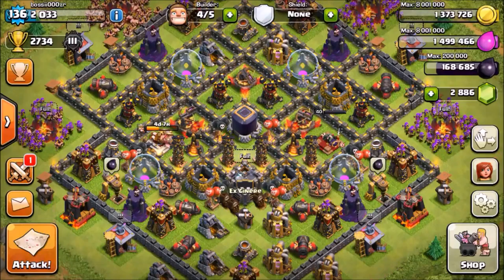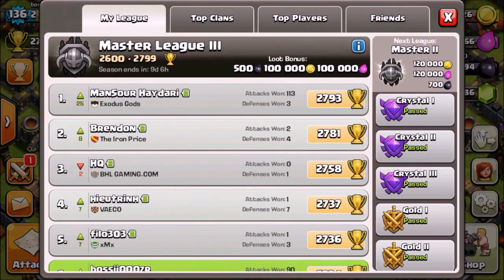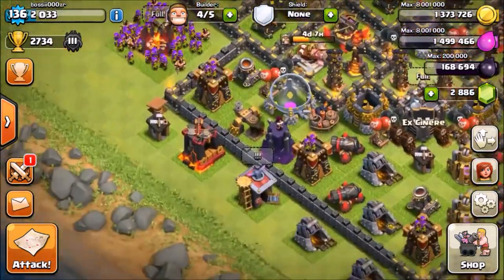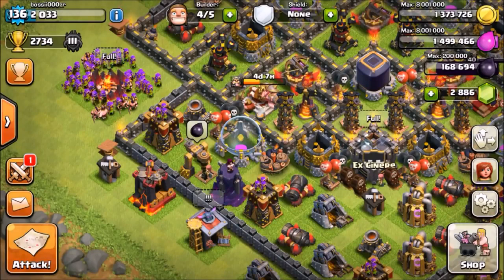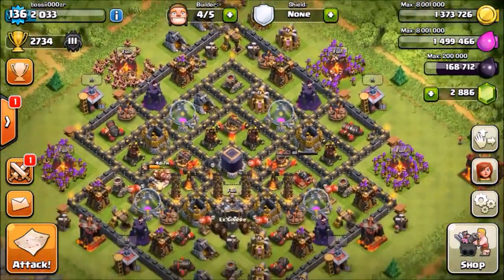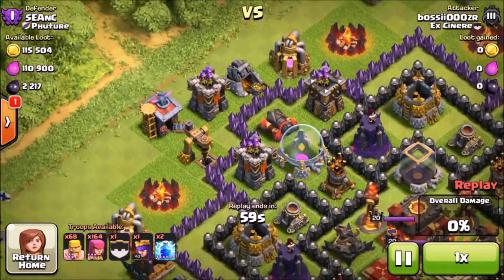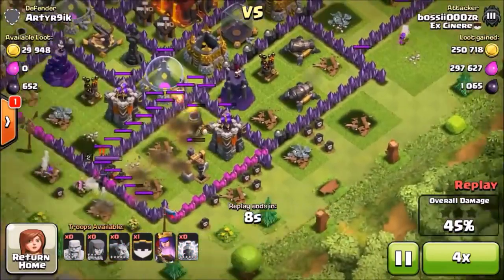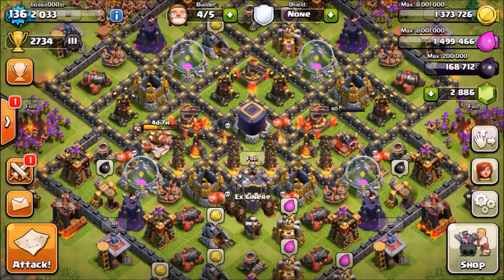Clash of Clans How to Farm your heroes to Lvl40! Dark Elixir Farming